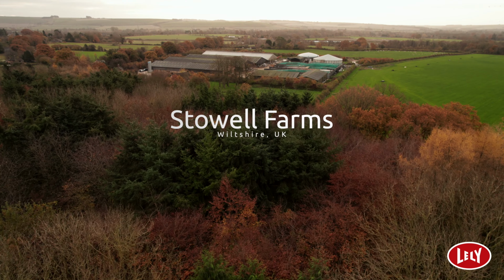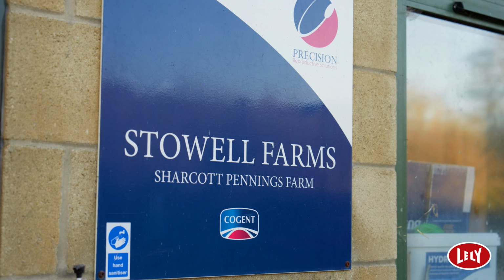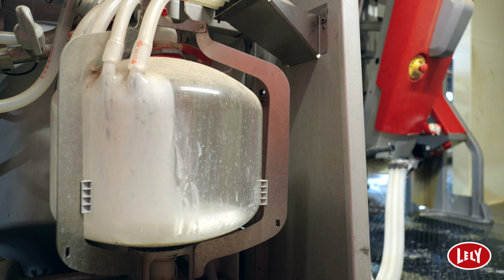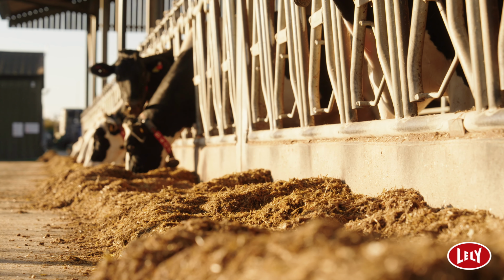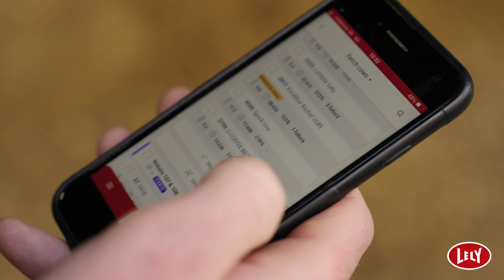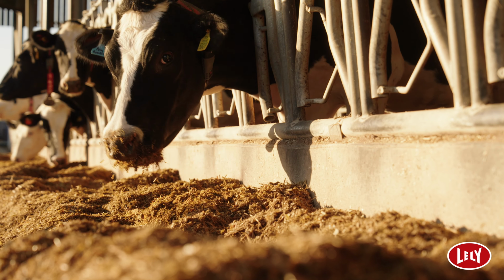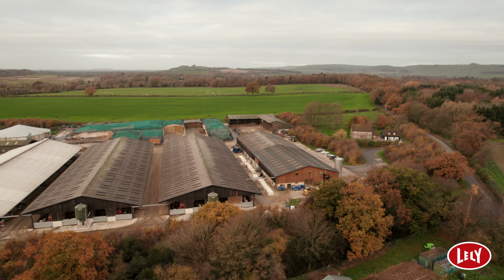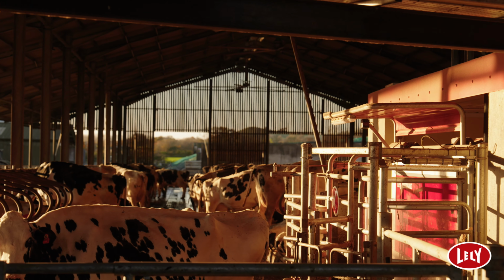Stowell Farms Dairy XL Testimonial Lely Center Yeovil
Swapping a rotary parlour for 12 Lely A5 Astronauts has helped to step up efficiency towards a sustainable future in dairying for Stowell Farms in Pewsey, Wiltshire.